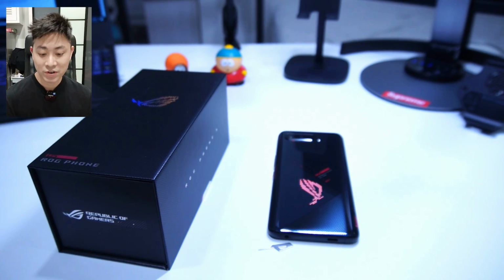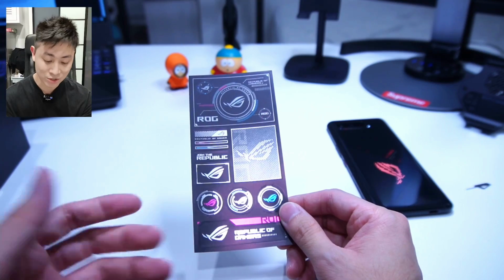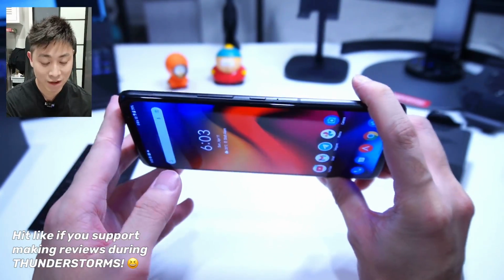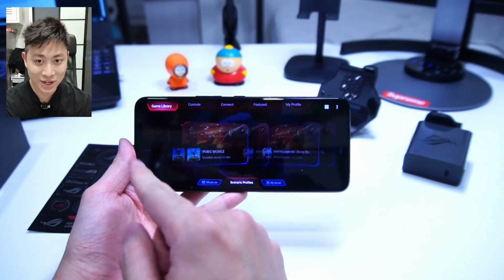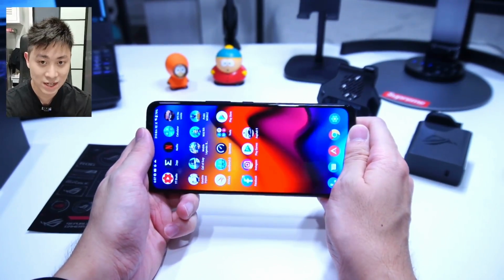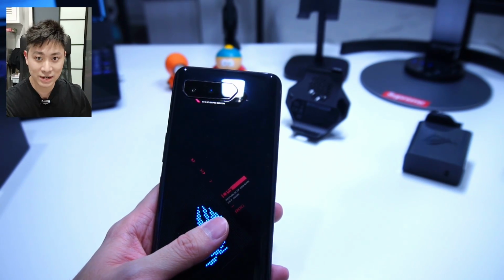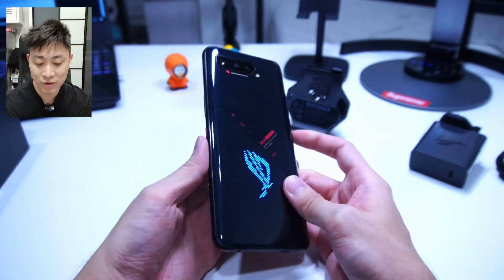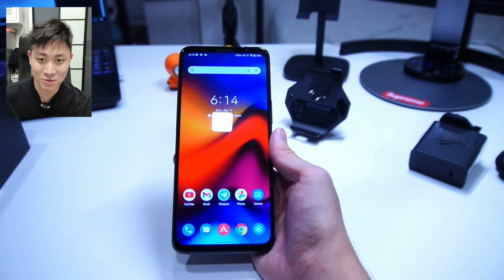ROG Phone 5 Review: Crazy Flagship Specs! Even For Non-Gamers! Don't Miss This!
The ROG Phone 5 is a killer flagship device that should ALSO benefit non-gamers. Check out why this smartphone is one of my favorites in 2021!